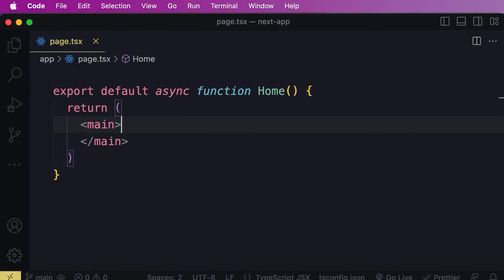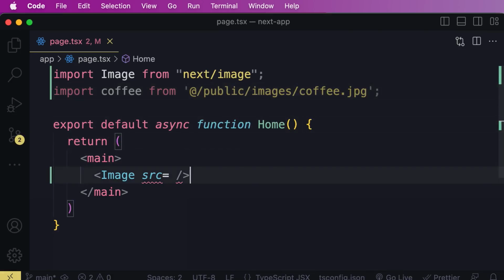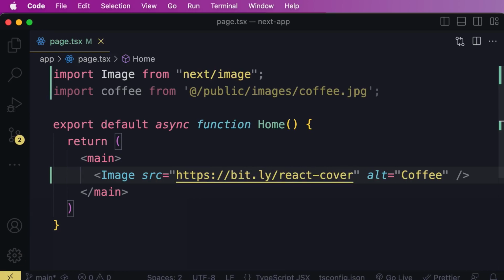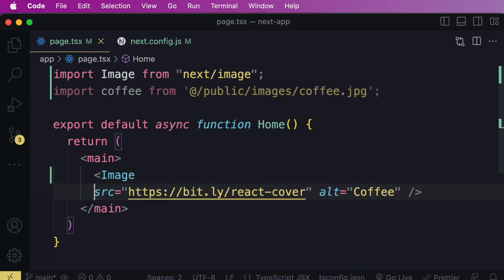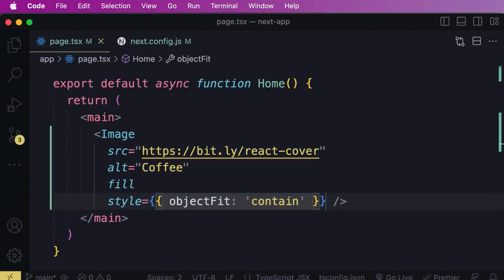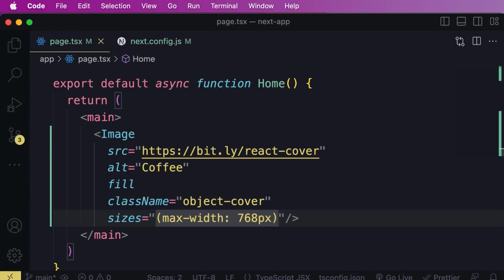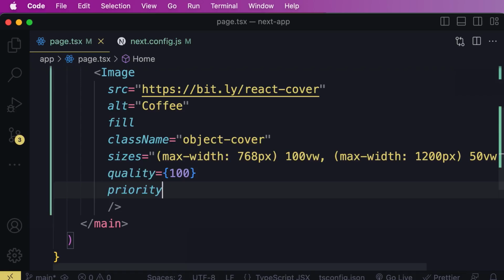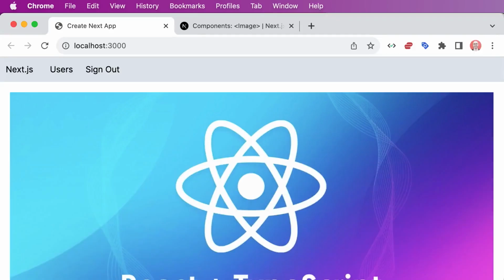8.1 - Optimizing Images | Mastering Next. Js 13 with TypeScript